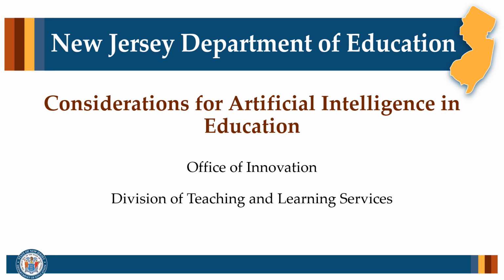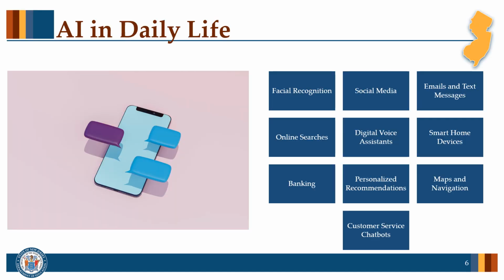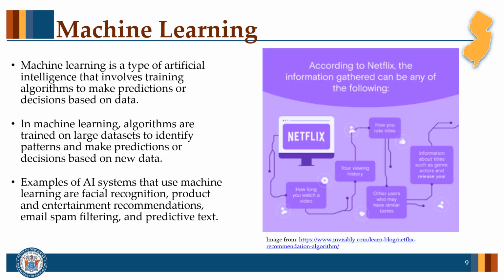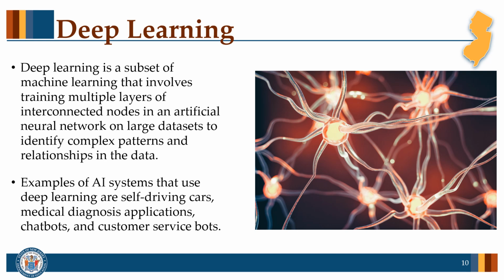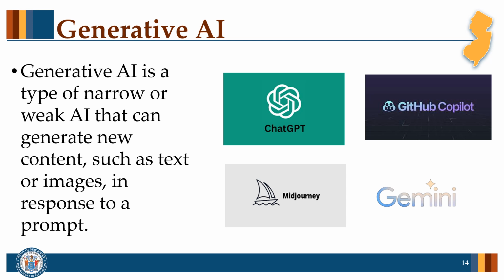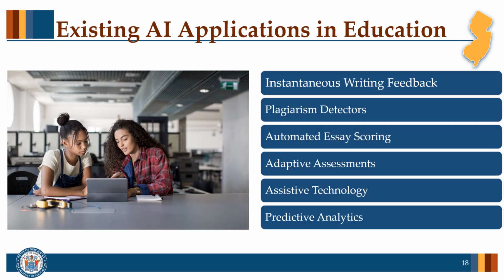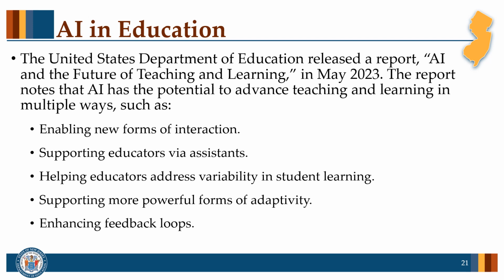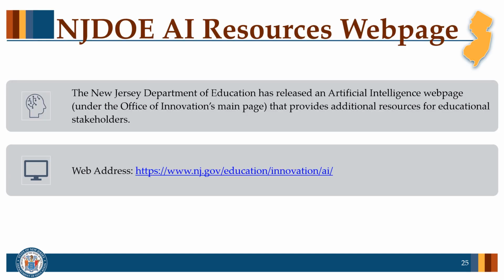NJDOE’s Technical Assistance Webinar, "Considerations for Artificial Intelligence in Education"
This technical assistance webinar provides an overview of foundational AI terms and concepts, high-level discussion questions regarding AI in education to consider at the Local Education Agency (LEA) leadership and classroom educator levels.